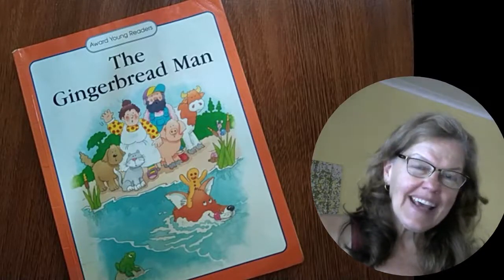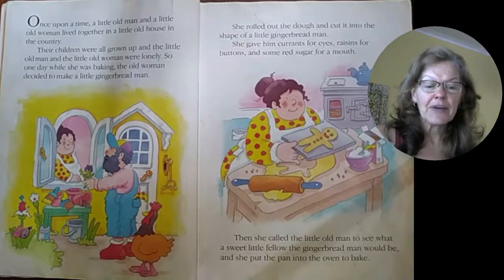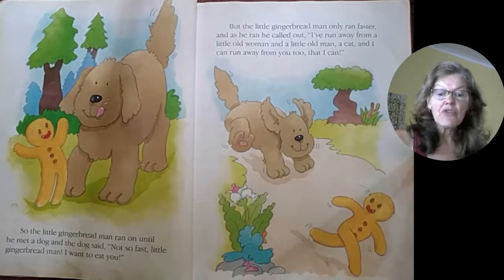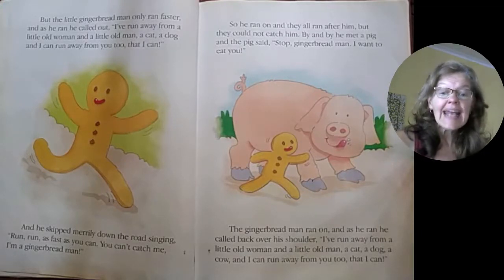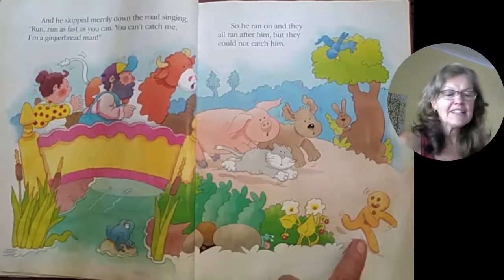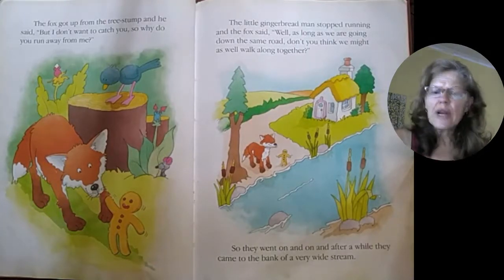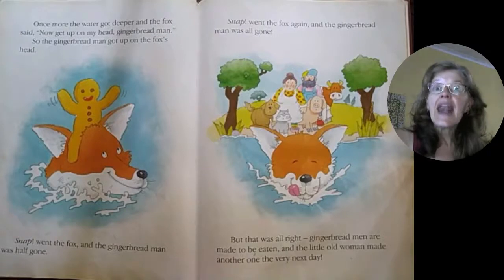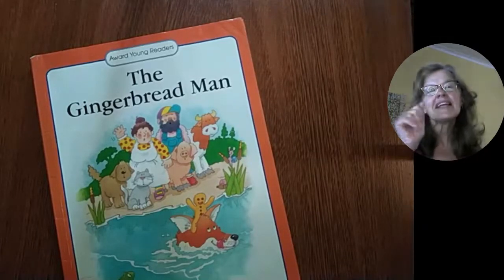THE GINGERBREAD MAN - kids bedtime story book read aloud - read aloud stories for children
THE GINGERBREAD MAN
A little gingerbread man manages to run away from a little old woman, a little old man, a cat, a dog, a cow and a pig.
Each one of them had wanted to eat him, but he was too quick for them.
He teased them as he ran singing "Run, run, as fast as you can. You can't catch me. I'm a gingerbread man."

Eventually he ran past a sly fox.
He called out to the fox to try to catch him but the fox just laughed.
The fox said that he did not want to eat the gingerbread man, so why should he chase him.
With that the gingerbread man stopped running and walked beside the fox all the way down to a stream. The fox told the gingerbread man to jump onto his back so that he could get him across the stream safely.
The gingerbread man did.
Then as the water got deeper, the fox encouraged the gingerbread man to move up onto his shoulders. The gingerbread man did.
Finally, as the water got even deeper, the fox told the gingerbread man to jump onto his head.
Just as the gingerbread man got onto the fox's head the fox tossed his head up and with two snaps he ate the gingerbread man all up.

Lucky fox! I'm sure he enjoyed the gingerbread man.
The very next day the little old woman baked another gingerbread man.

The Gingerbread Man - rewritten by Jackie Andrews & illustrated by Terry Burton